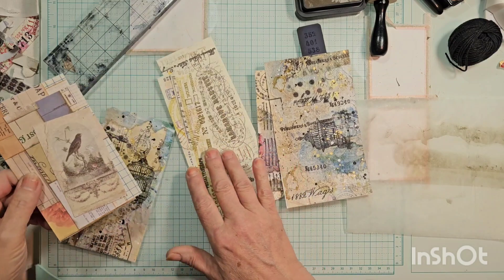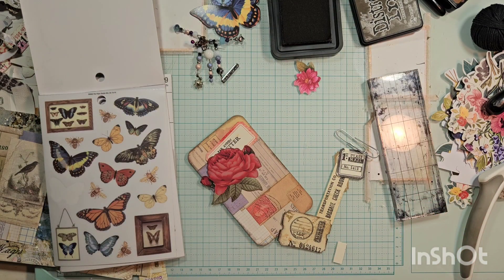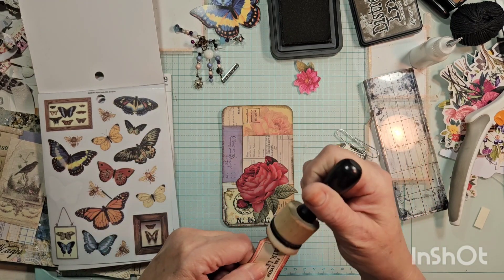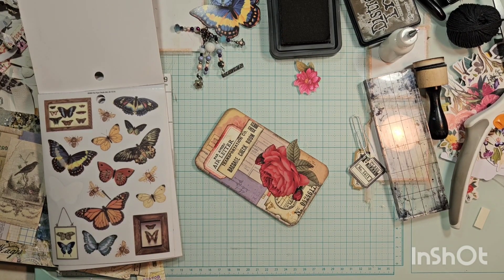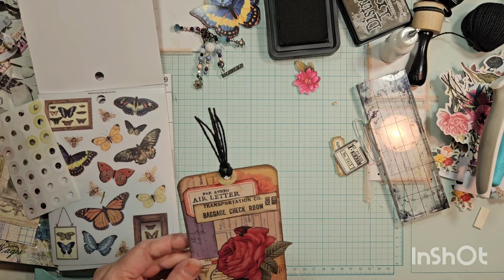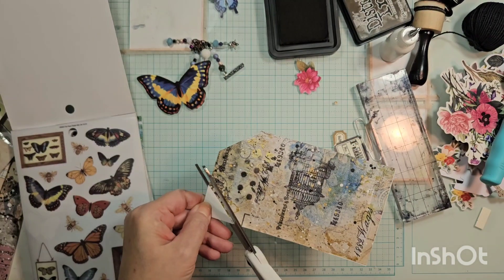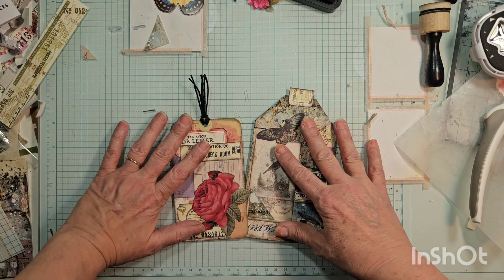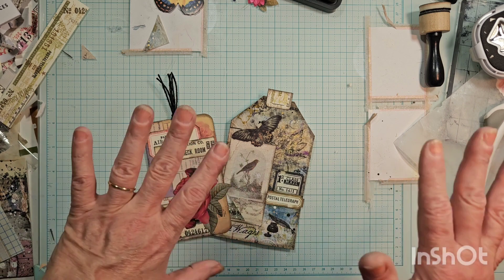MASTER BOARD TAGS for Junk Journaling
Hello!!! Let's sneak in a short session for some pre-work art!! Join me and grab some master board cuts to make something quick and beautiful for our junk journal stash.